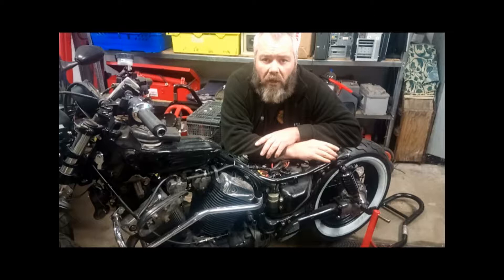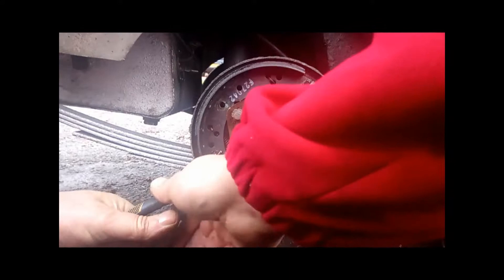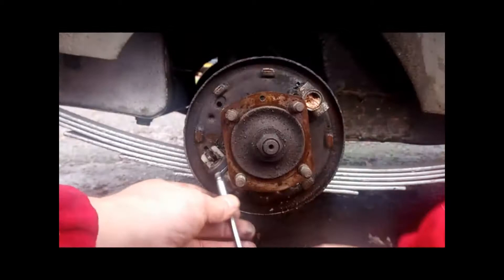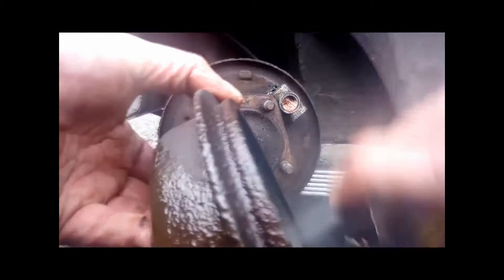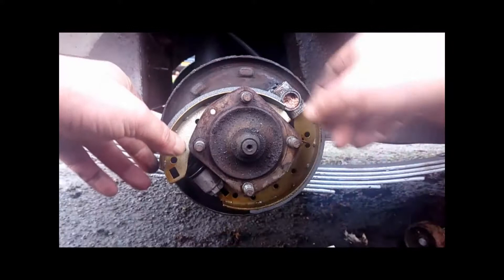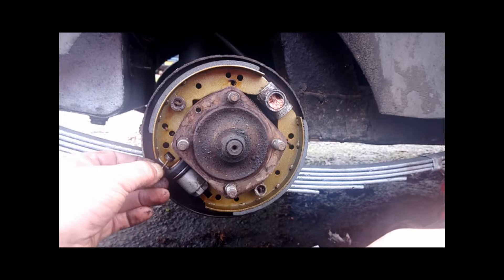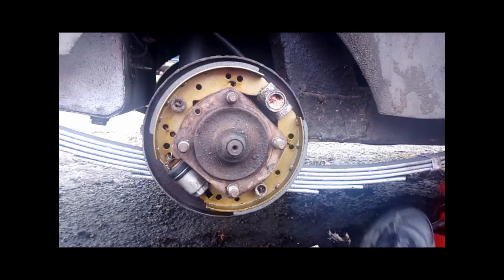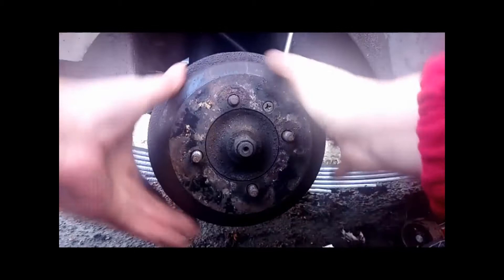Pops Garage Brake Shoe change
Working on a Reliant Rebel changing the rear brake shoes.